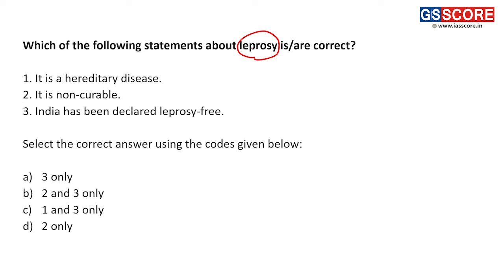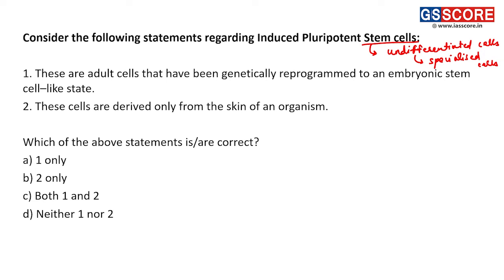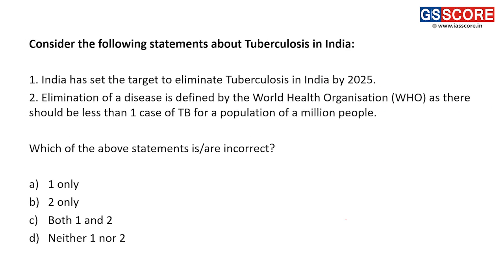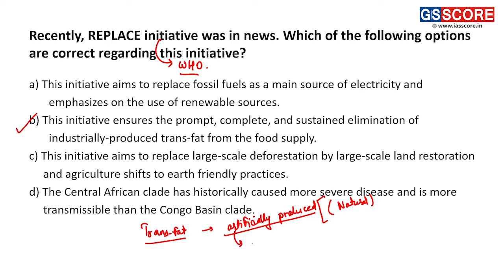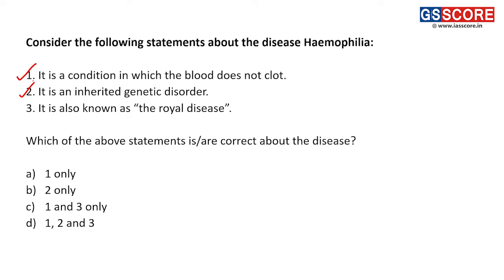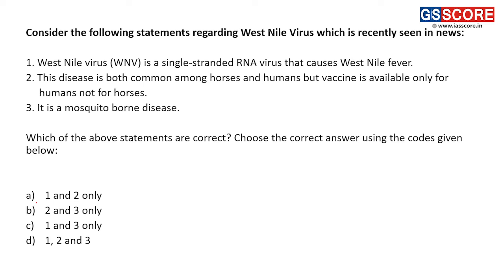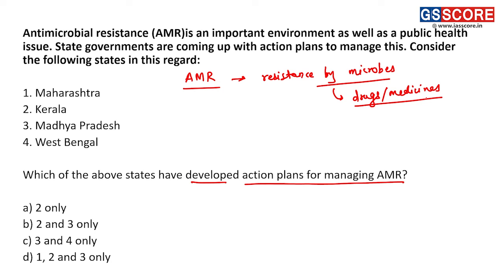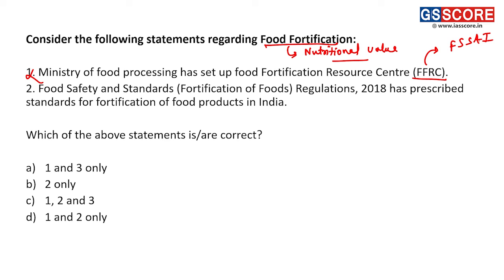Revision Of Current Affairs Through 1000+ MCQs| Science & Tech- Health & Disease#6 GS SCORE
2+ Years' of Current Affairs revision through MCQs is widely considered to be the most effective strategy for comprehending and grasping the important topics and areas for UPSC 2023. This not only helps in better understanding but also helps in memorising the vast study material. In this video, we have come up with 10 MCQs of Science & Technology (Health & Disease) relevant to UPSC Prelims 2023.

This video is a short and crisp analysis of ten MCQs from the perspective of Current Affairs which are relevant for UPSC Prelims2023. The brief analysis of each question touches only relevant areas so that you can derive maximum benefit in a reasonable time frame. Questions have been designed in the exact pattern of UPSC Prelims.

Please join our telegram channel for keeping up with our initiative and benefit from our Prelims-related ready-to-digest files

To ease your efforts, GS SCORE has compiled all the Current Affairs of 2+ years in test format on a single platform where you can attempt Free Current Affairs tests of 2+ years and get a complete analysis in the form of your strengths and weaknesses.